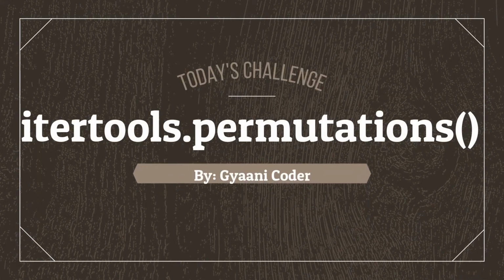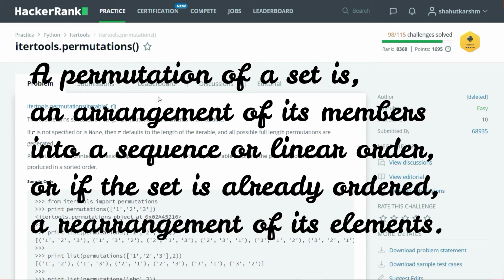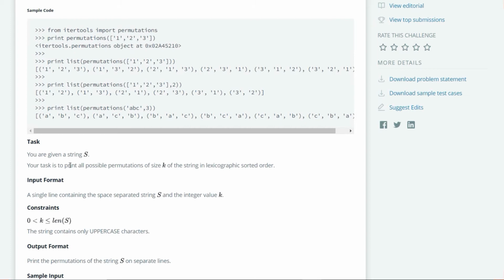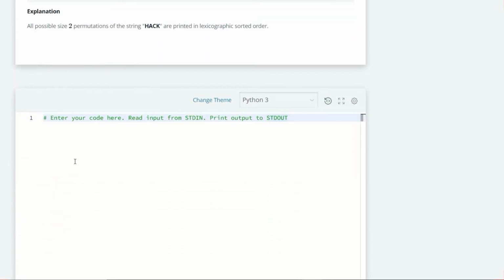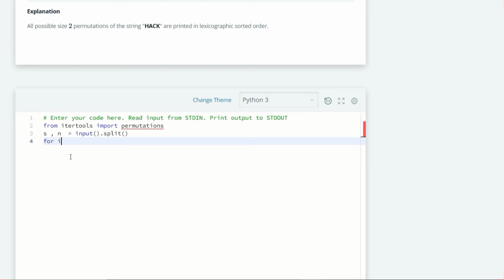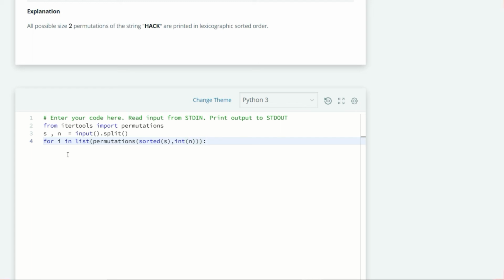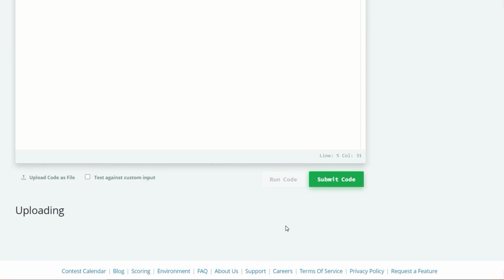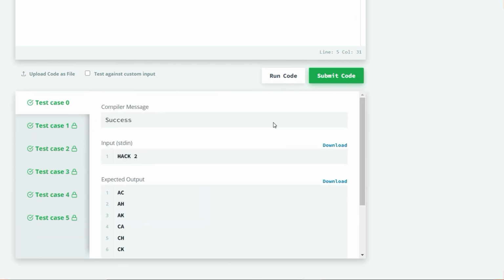Hackerrank Python | Challenge #29 | itertools.permutations